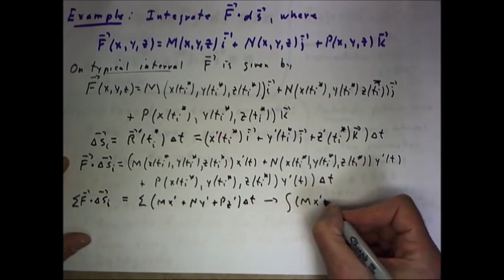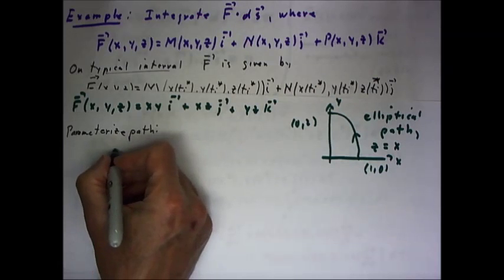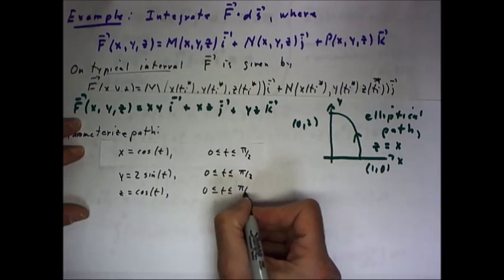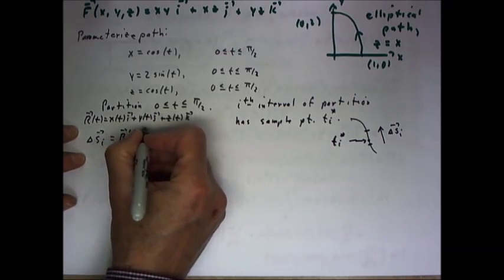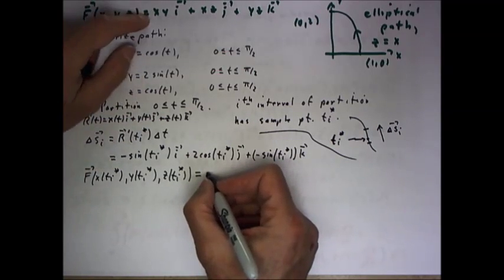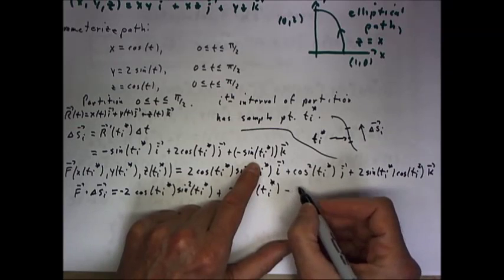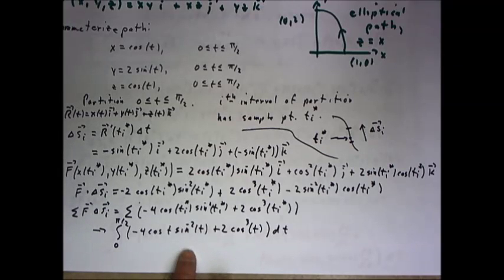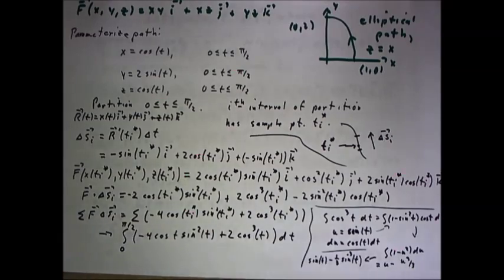multivar 13 20a